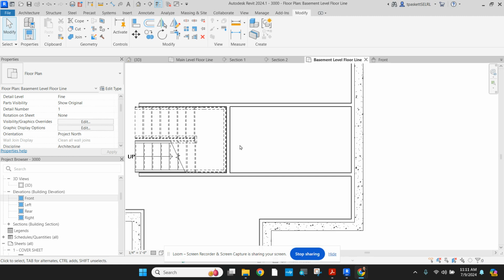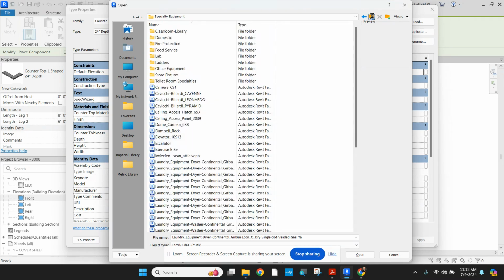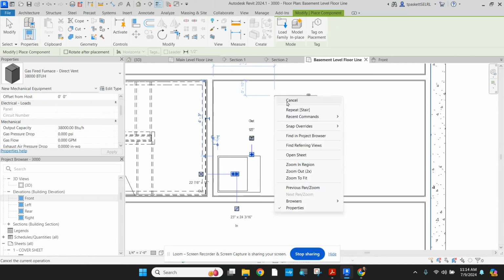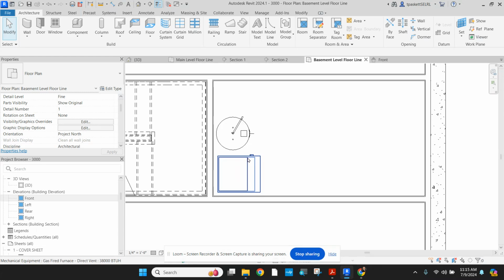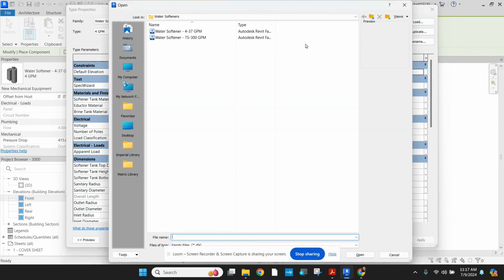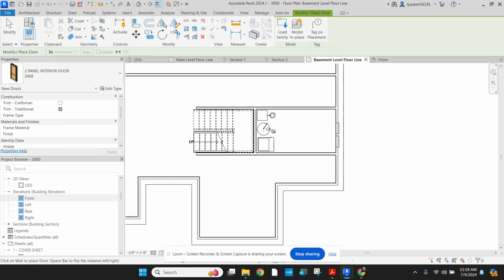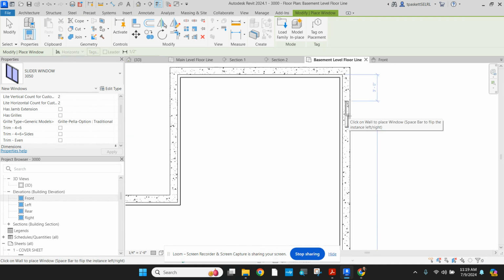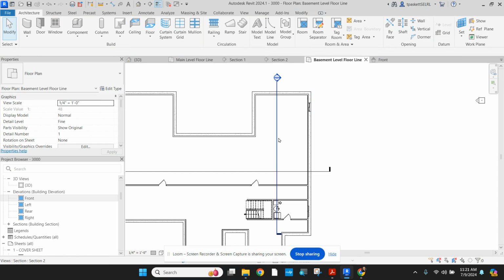vid 15 Mechanical Room 9 July 2024